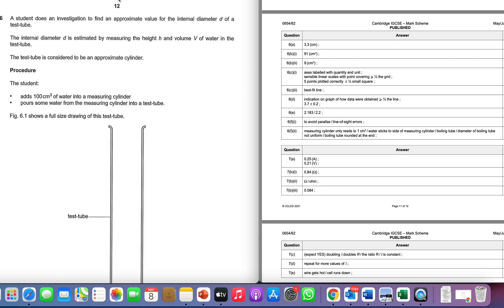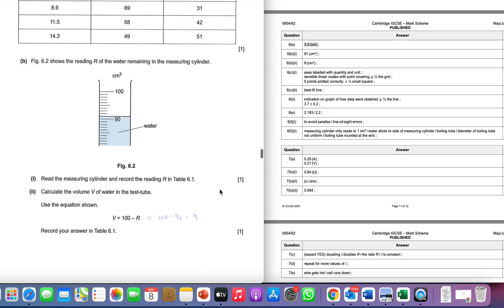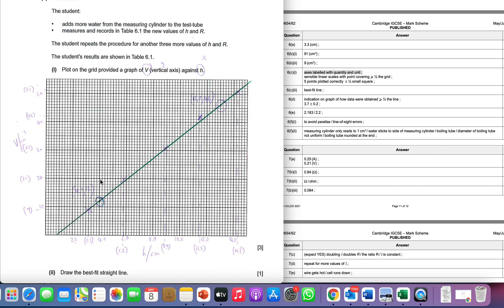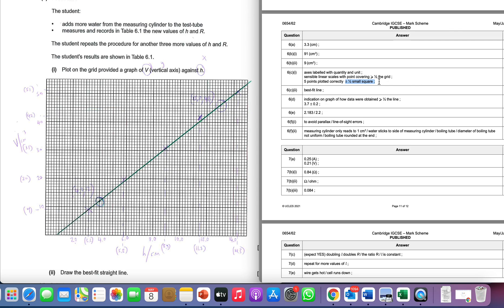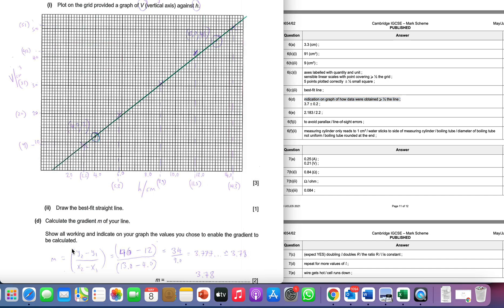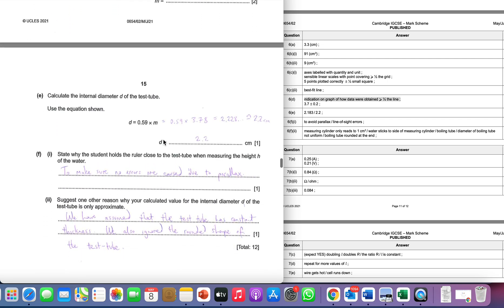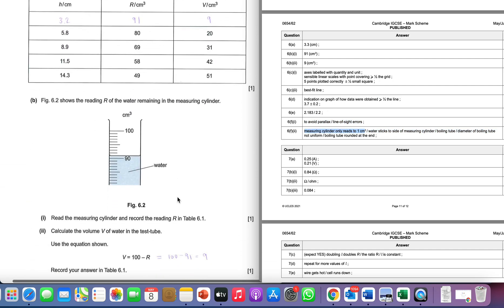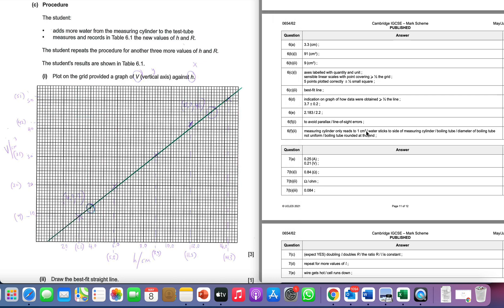0654 IGCSE Coordinated Sciences Summer 2021 QP 62 Question 6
If you would like to request an explainer video, let me know the paper/exam board and question number and I'll try to get something recorded! Good luck!